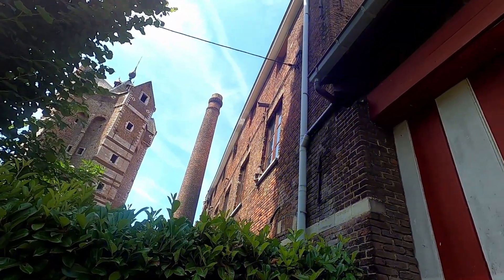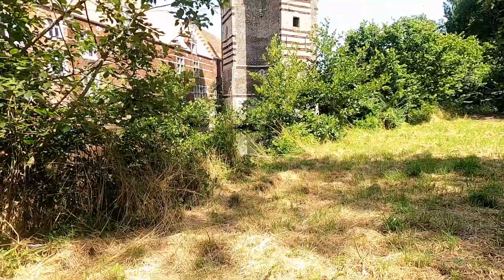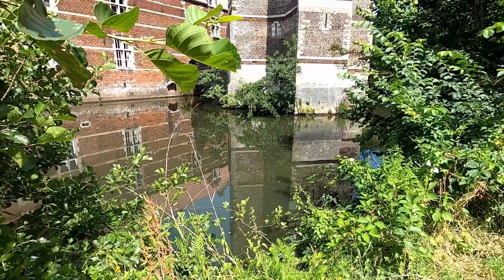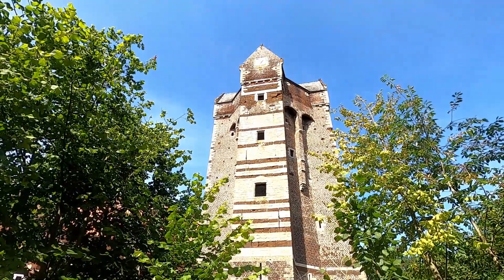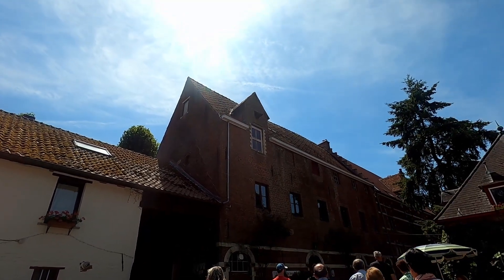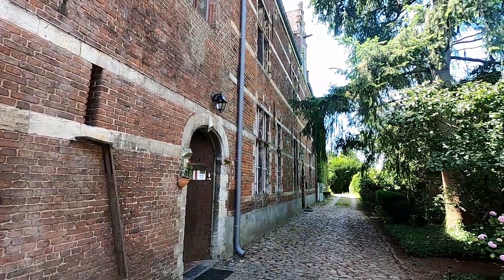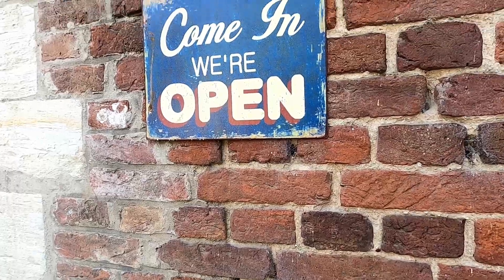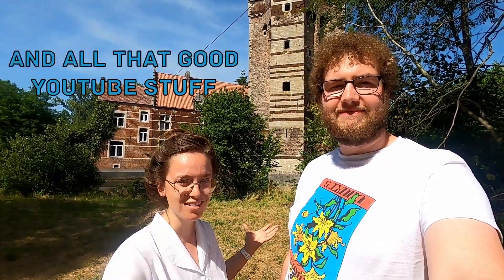The World's Most UNIQUE Medieval Tower! | Donjon Ter Heyden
FUNDRAISER INFO:
Support the Donjon Ter Heyden by donating to the Herita-project account: BE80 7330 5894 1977 .
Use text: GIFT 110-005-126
For people in Belgium: donations of € 40 or more are tax deductible!

Welcome all to Rotselaar, a town not far from the historic city of Leuven in Belgium. Here we can find a most unique medieval tower, but to save it, it will need your help. It is a truly unique tower (in Europe, or in fact world wide) in its design and it was state of the art when constructed in the 14th century! If you are interested, you can donate money to the cause and help save this unique piece of heritage!

Note: We’re not native English speakers, so please excuse any mistakes we make.

Footage shot with a GoPro Hero 8, edited in Davinci Resolve.

Sources:
Information from our guide.